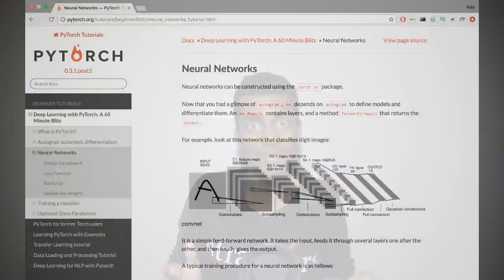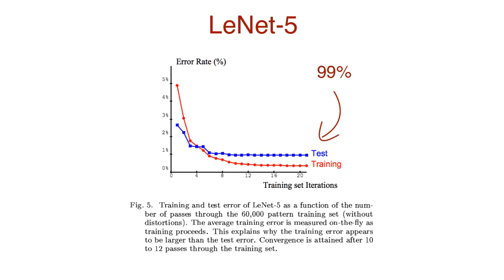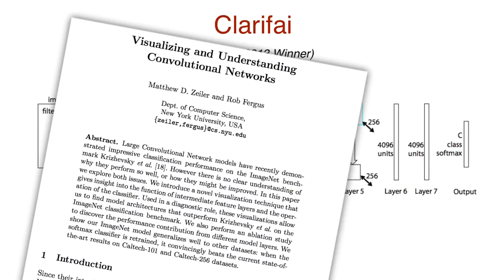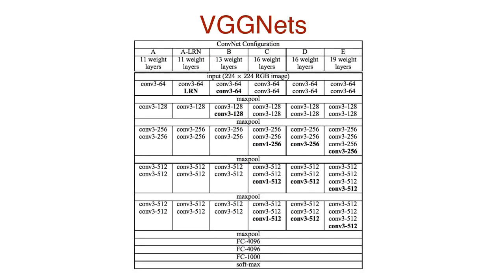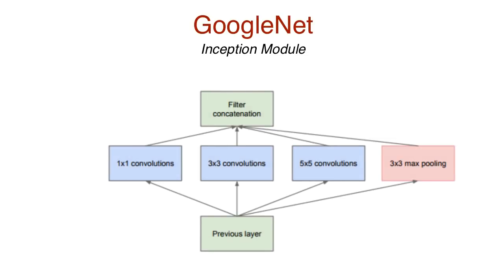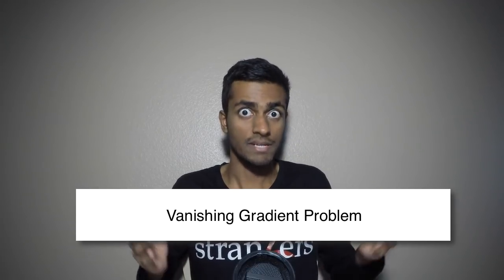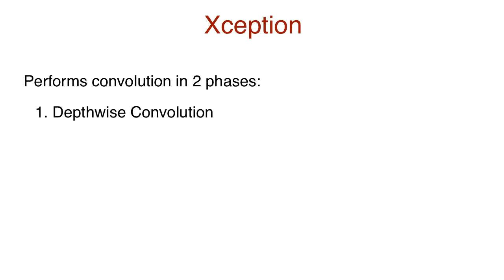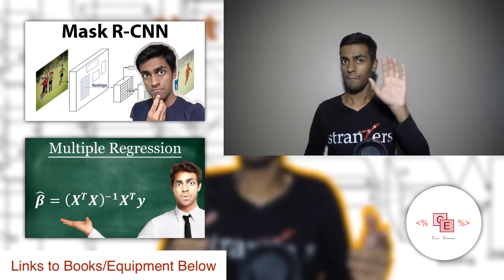The Evolution of Convolution Neural Networks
From the one that started it all "LeNet" (1998) to the deeper networks we see today like Xception (2017), here are some important CNN architectures you should know.

[8] Top-1 accuracy Vs Top-5 Accuracy. What do they mean?